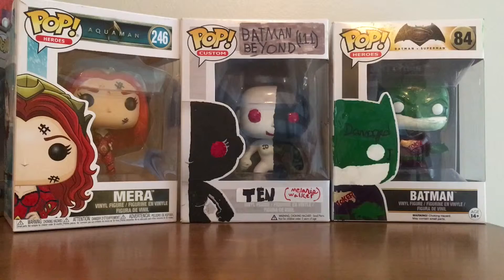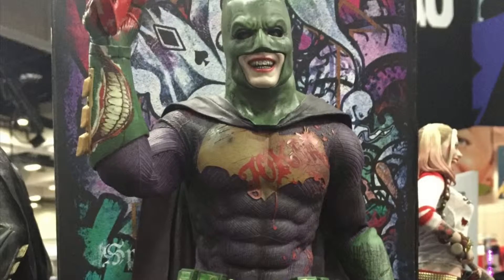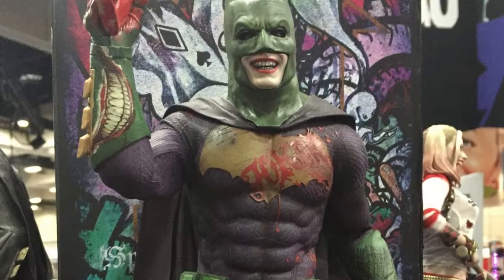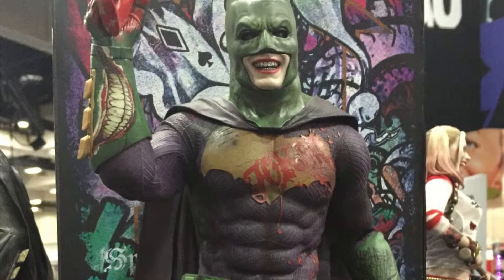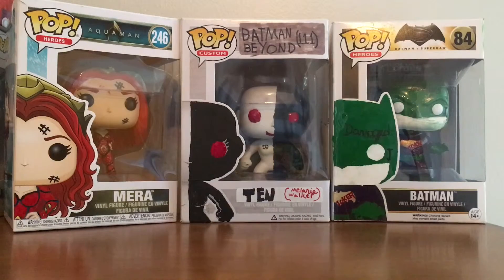Custom Funko Pops, Lego custom Shazam and more